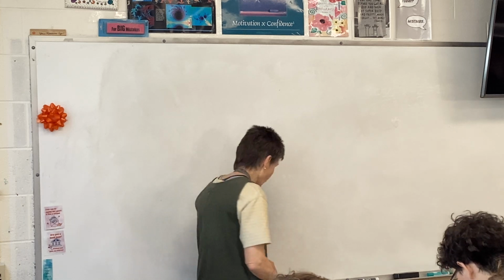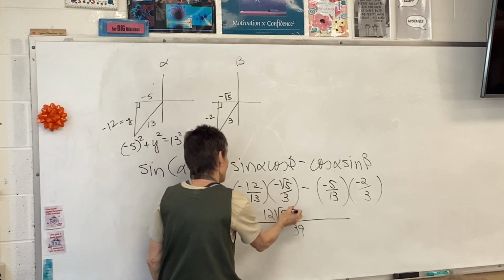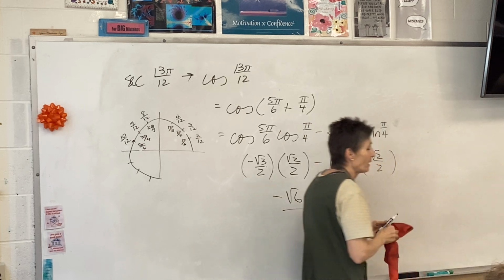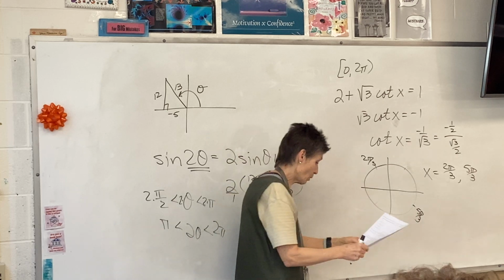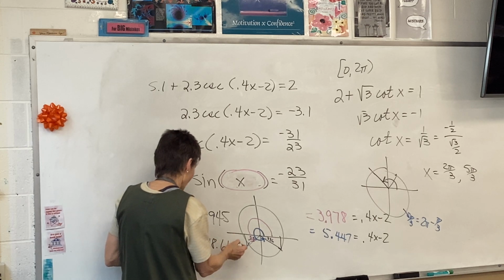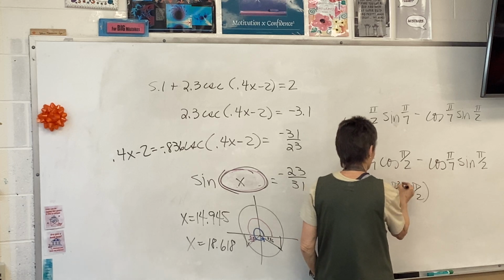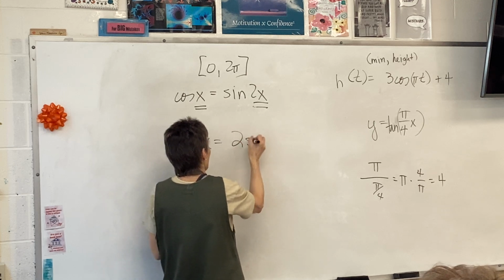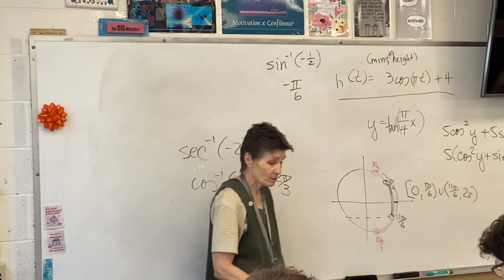AP Precal Review 3.8-3.12 #28,29; HW 3.12 questions; random review